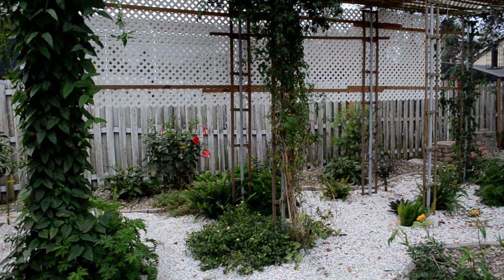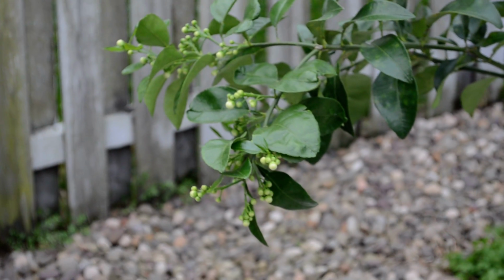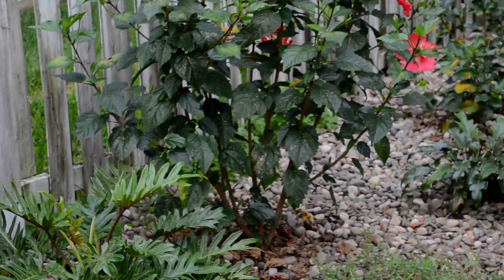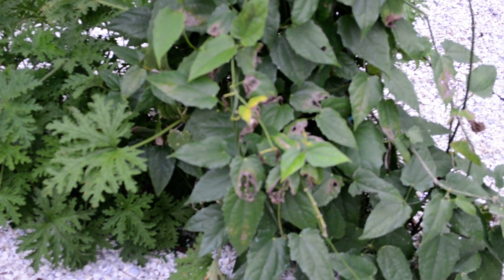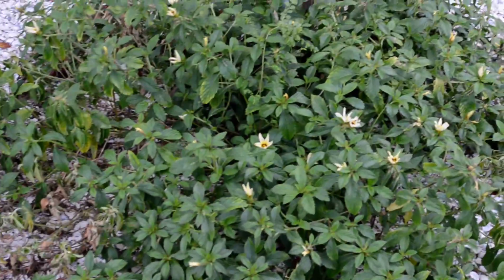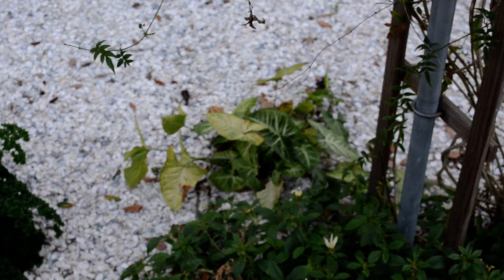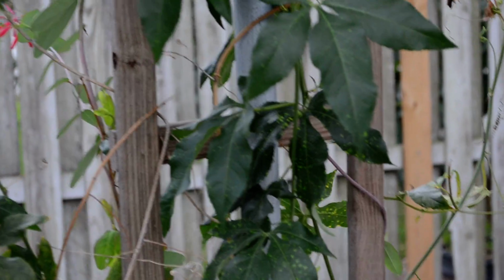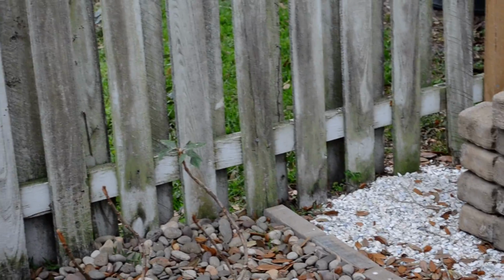Sheri Harper's Trellis Garden & Plants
This is a Florida garden built beneath a hopefully hurricane proof trellis built using metal posts planted in cement with a wood frame around it. Introduces many of the plants along the fence and growing on the trellis.